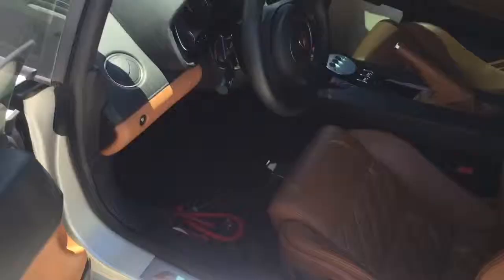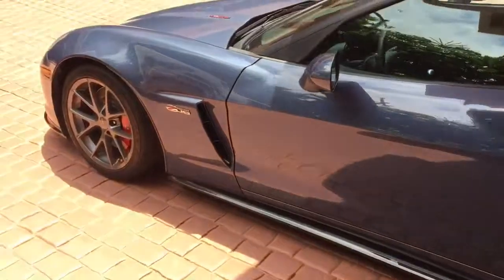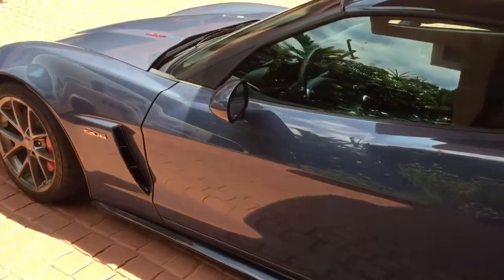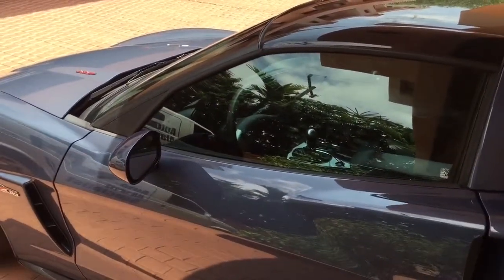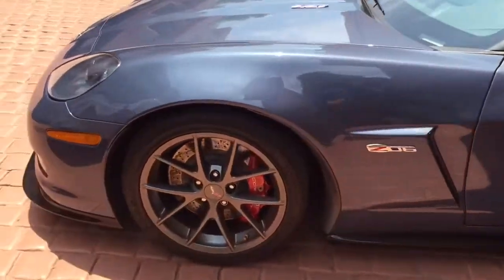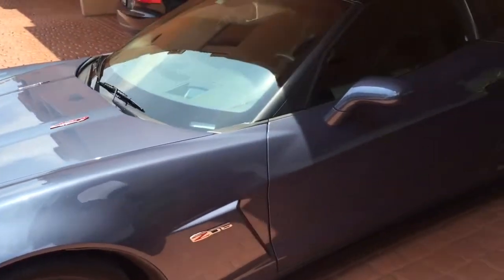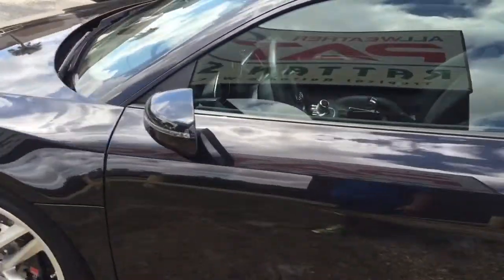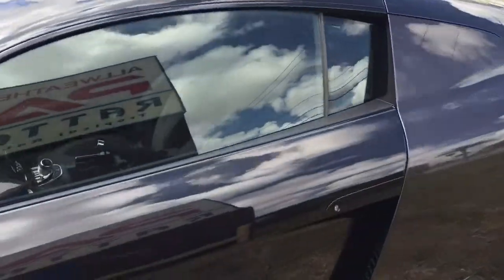alarms for cars miami